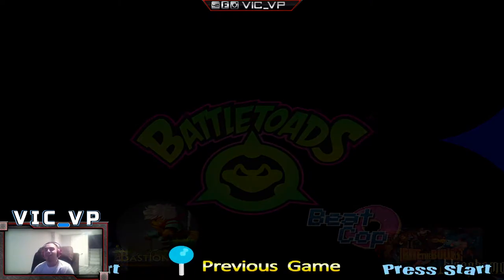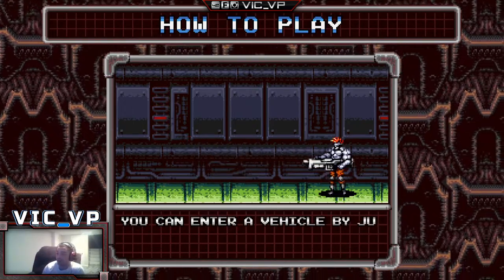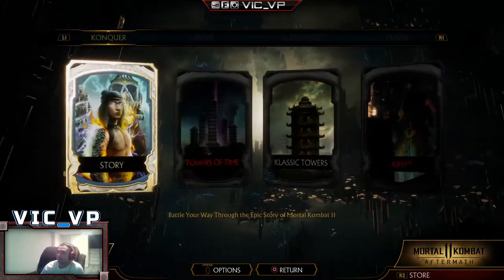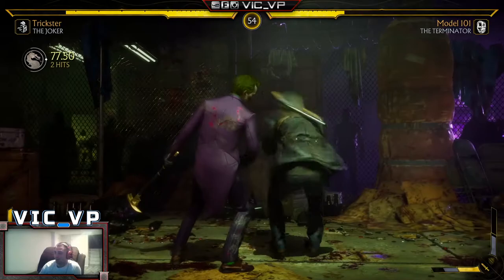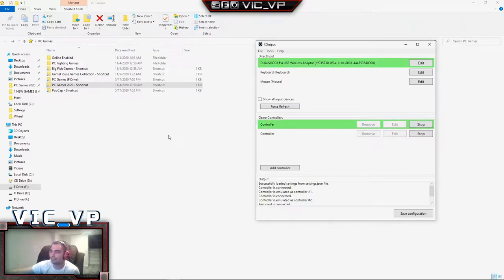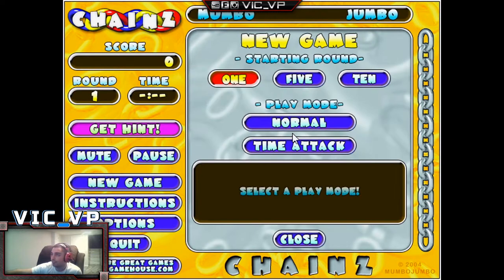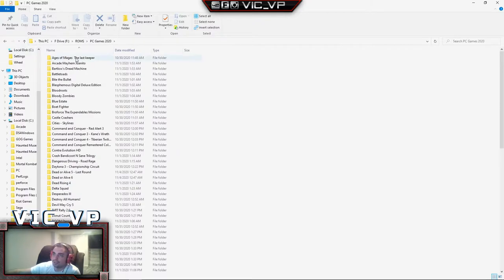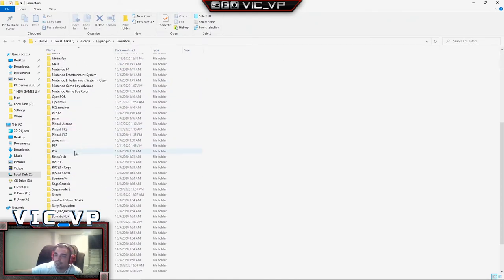Mame Politics - Tutorials - PC Games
00:00 Intro
00:20 key notes about ps4 controllers and windows
01:00 Blazing Chrome gameplay
03:41 Mortal Kombat 11
08:30 Pc games folder desktop shortcut / xoutput program explained
10:30 Foriza horizon 4 - cant recognize ps4 controller
12:00 epic games library
15:02 Rocketlauncher details

Fan Mail:
Vic_VP
34-38 38 Street